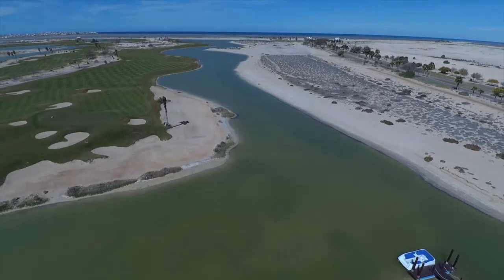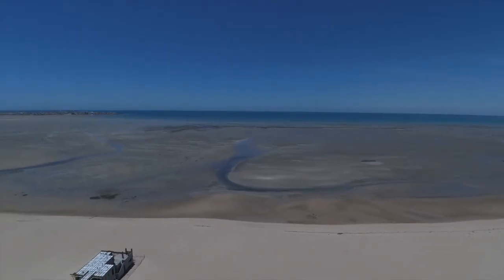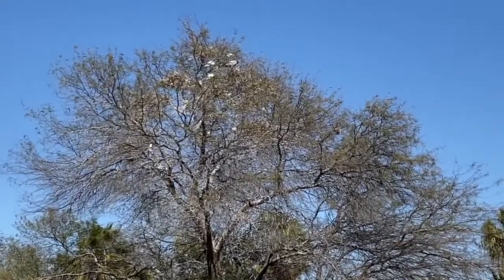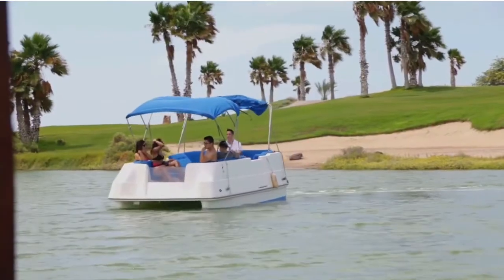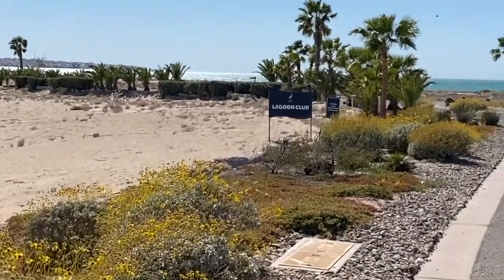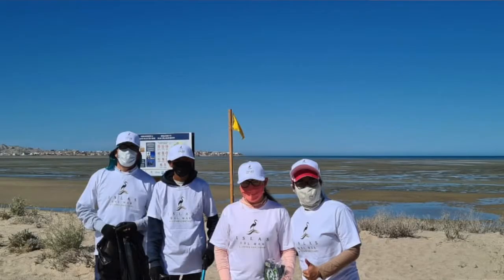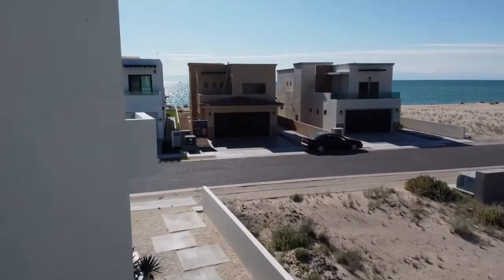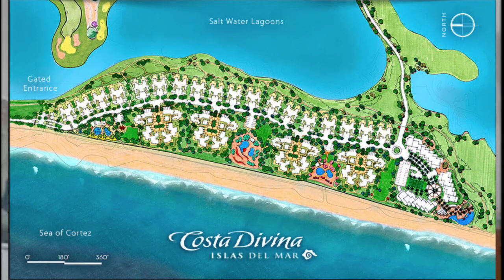Islas Del Mar Puerto Penasco, Mexico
Websites